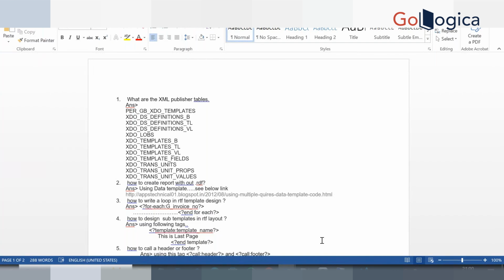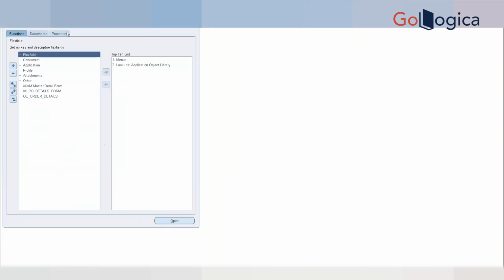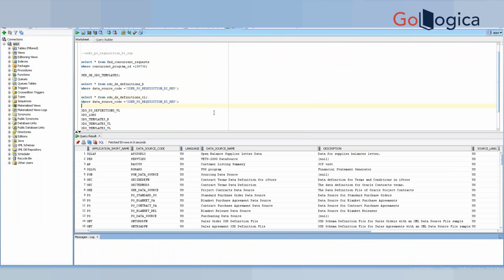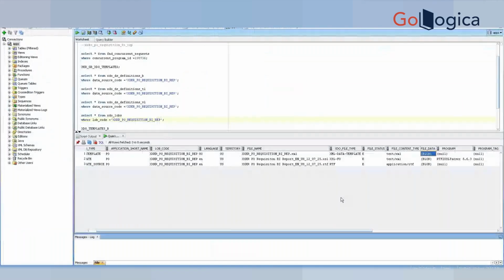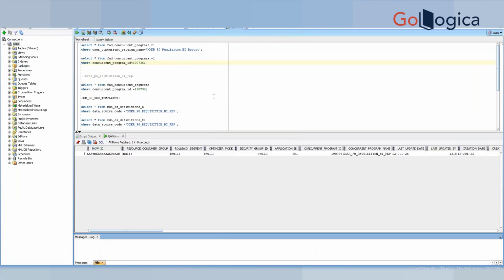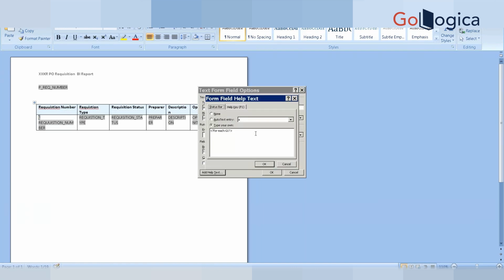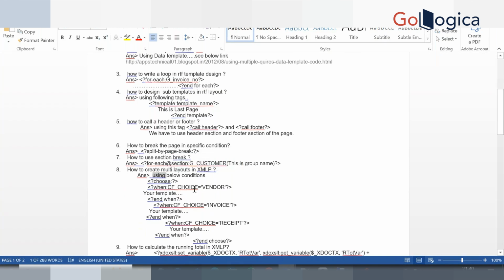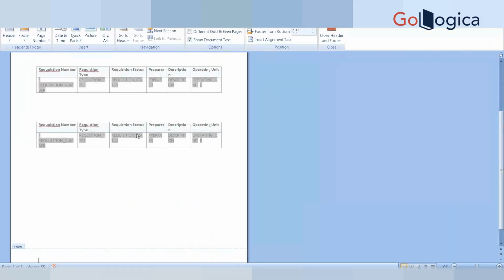Oracle XML Publisher Tables, Joins, and Data Models Tutorial | GoLogica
Unlock the full potential of Oracle XML Publisher (also known as BI Publisher) by mastering how to manage tables and set up effective joins for dynamic and robust reporting!

In this GoLogica tutorial, we cover:

The fundamentals of data modeling in XML Publisher

How to select and join tables using the Query Builder’s graphical interface

Real-world scenarios for joining customer, account, invoice, and other key Oracle ERP tables

Best practices for writing SQL queries, selecting data sources, and setting join conditions for efficient reporting

Step-by-step walkthrough of designing and generating XML Publisher reports using output from joined tables

Tips for managing complex data relationships and optimizing report performance

Whether you're a beginner or experienced Oracle developer, this detailed guide gives you practical insights for building professional XML Publisher reports. Strengthen your Oracle Apps or Fusion skills and enhance your reporting with powerful data models.